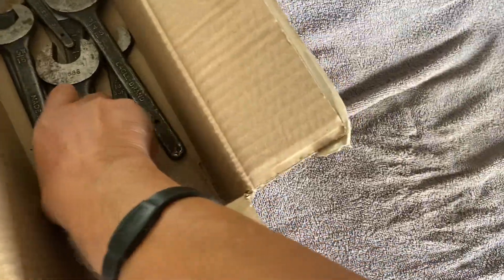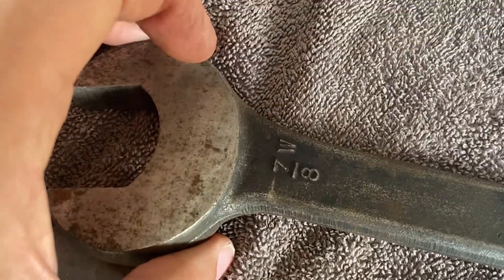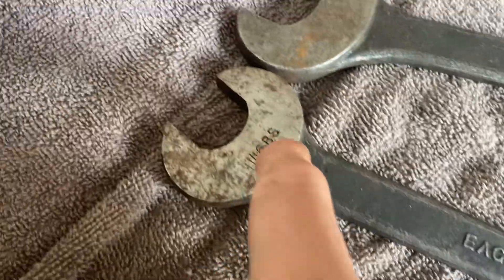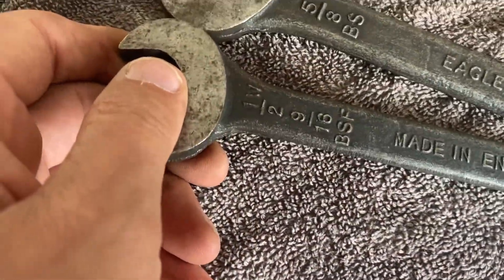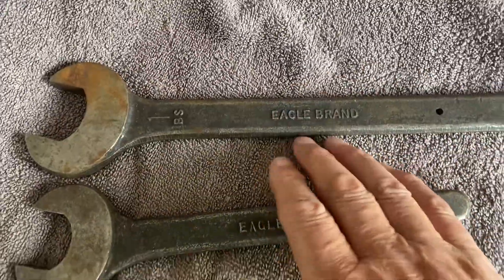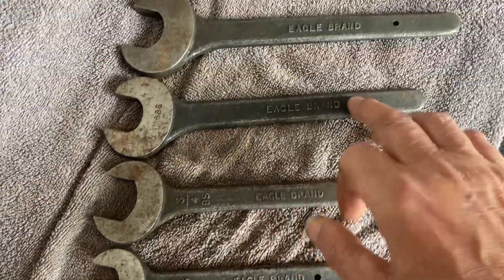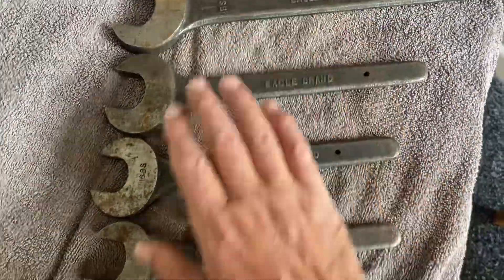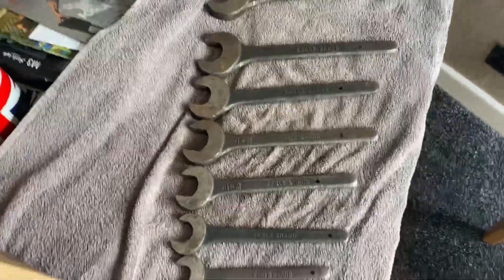Shall we have a spanner break